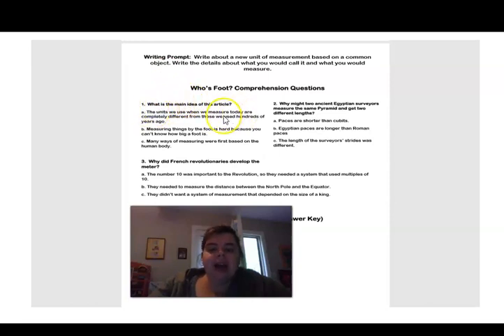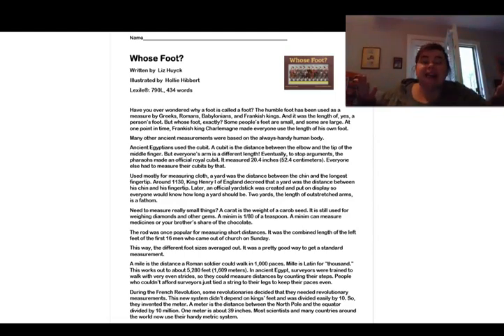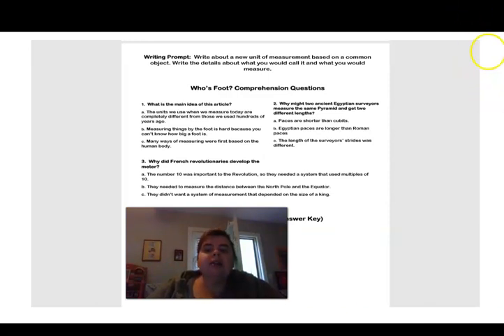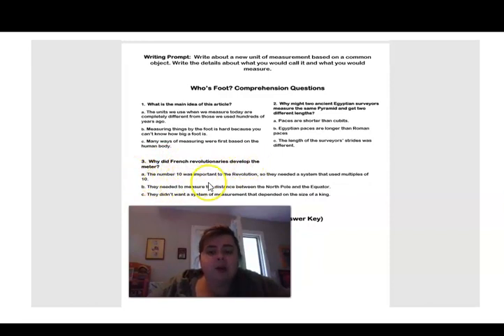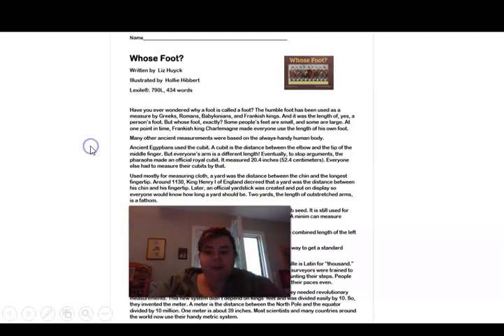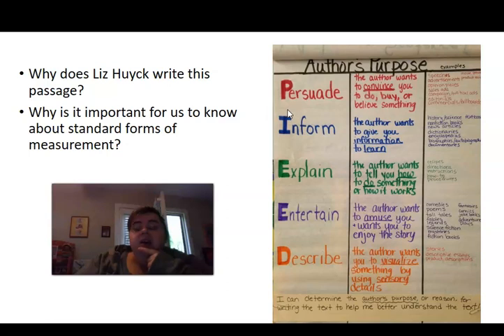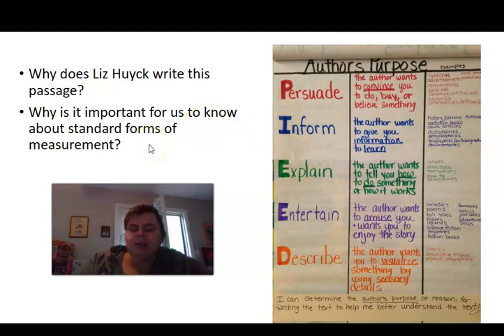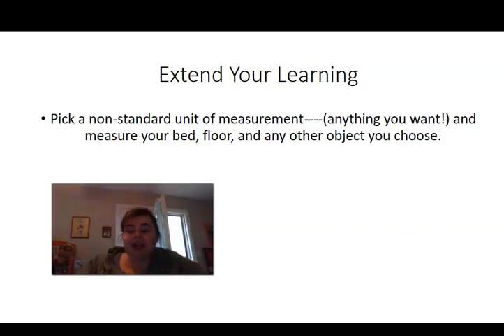ELAWeek2Day3Part2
Part 2 of Ms. Morrow's reading lesson